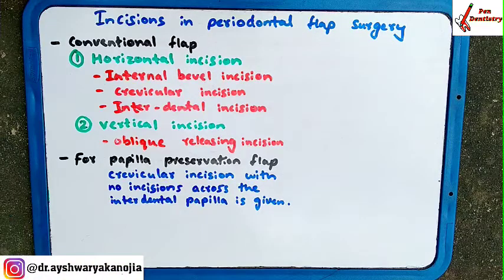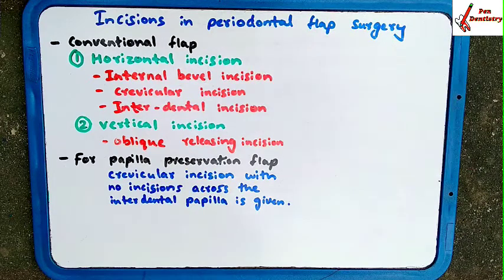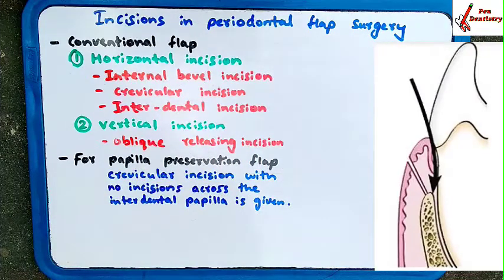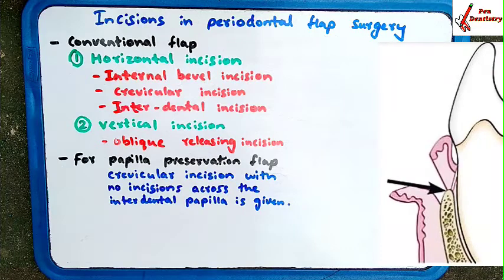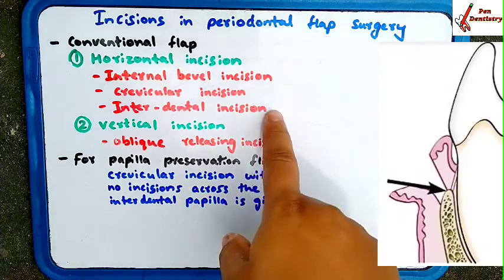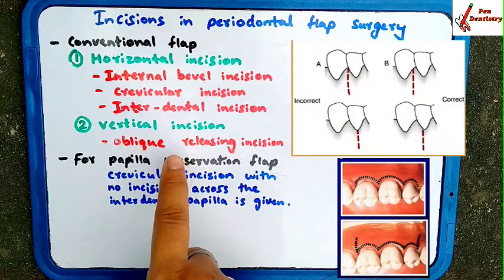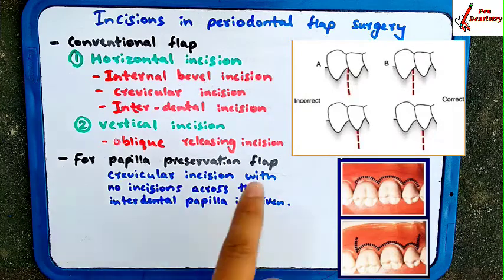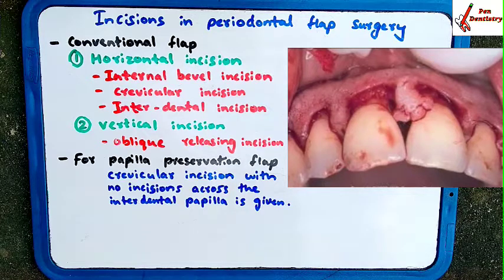Incision In Periodontal Flap Surgery By#PenDentistry